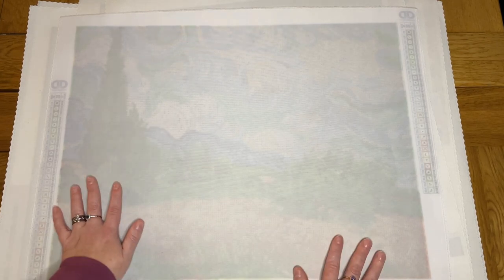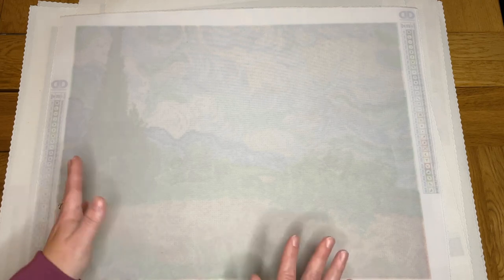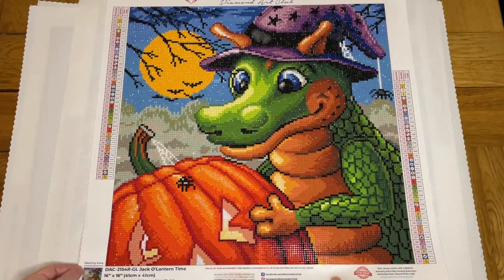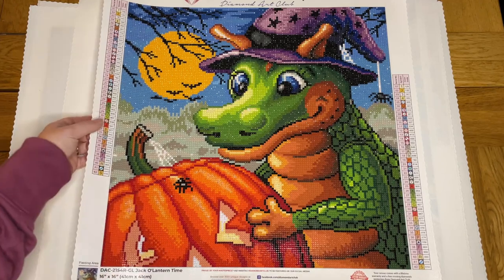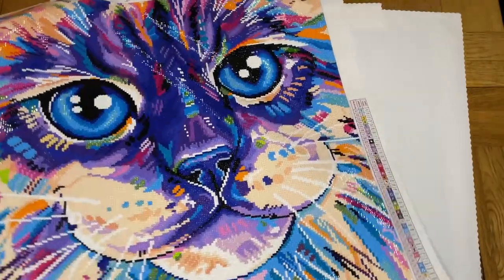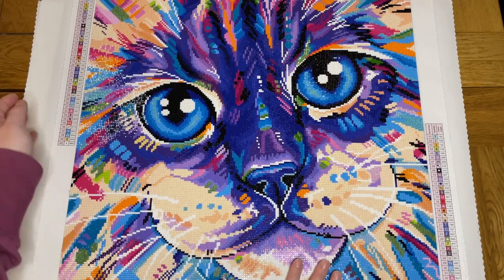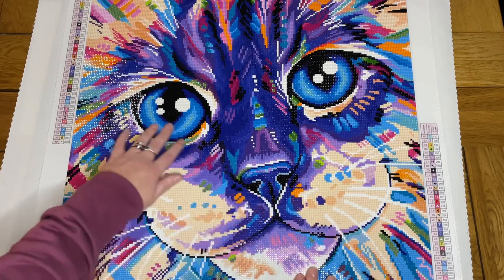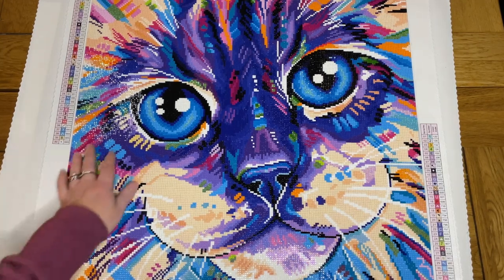Diamond Painting Review Q4 2022 | Five Finishes! | What Are My WIPS? | Including House On A Cliff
Today I am doing my quarterly review to show you what paintings I have completed in the last three months, and what are my WIPs that I'm taking forward into January. I had a really fun three months of diamond painting and I hope you enjoy reviewing them all with me :-)